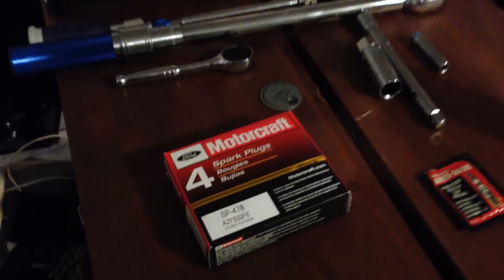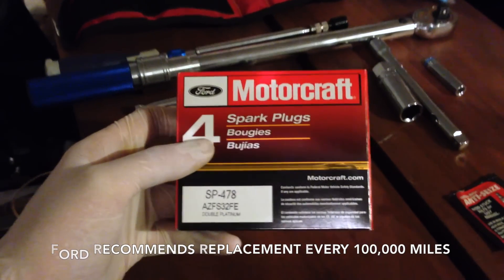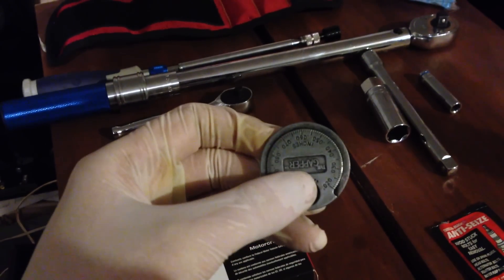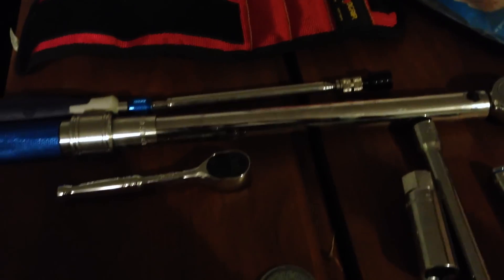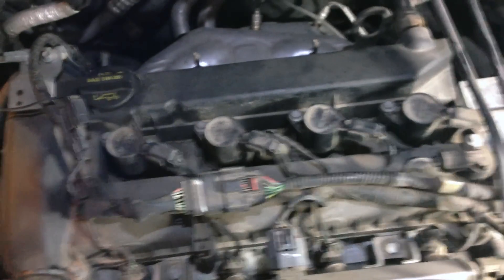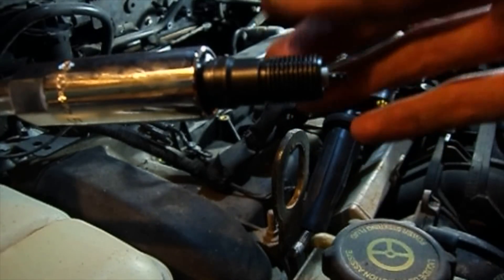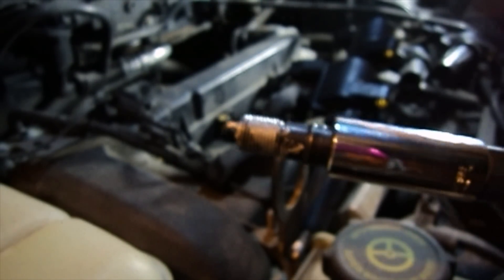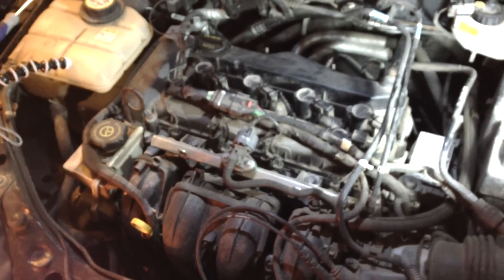2000-2017 Ford Focus Spark Plugs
To replace spark plugs on a Ford Focus 2.0L, you will need: 8mm socket, 5/8 spark plug socket, magnetic tool, anti-seize grease, and dielectric grease.